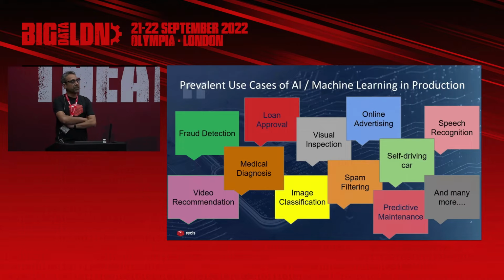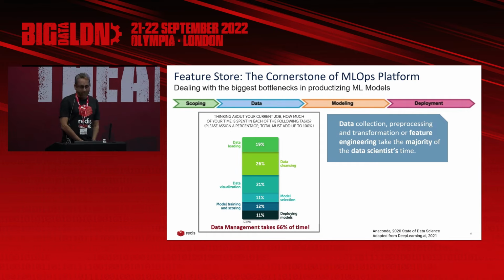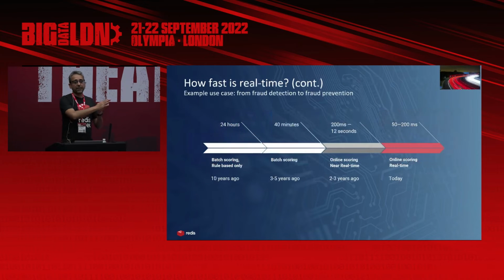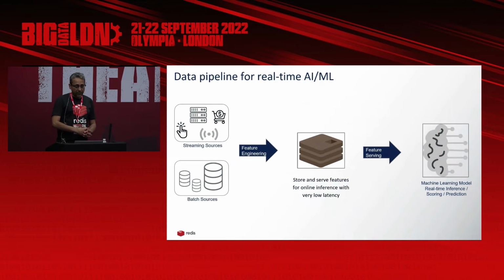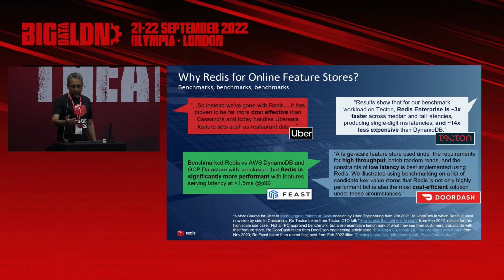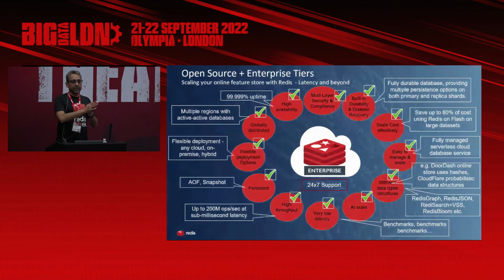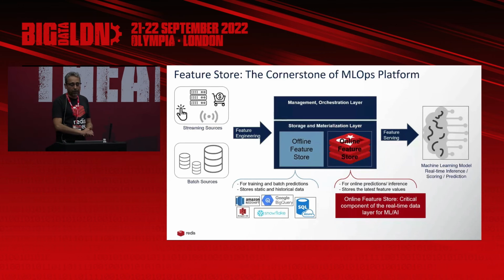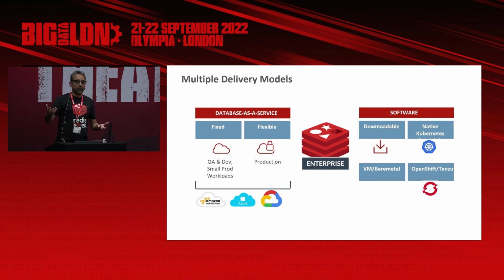The Key Role Of Feature Stores In Deploying Real-time AI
Big Data LDN 2022, 21 Sept, 4:20pm, AI & MLOps Theatre
Speaker:
Kamran Yousaf, Redis

Real-time AI based use cases are on the rise but deploying them at scale is hard and complex. This talk will explore the important role of feature stores for machine learning in addressing these challenges, illustrated through a number of use cases in production.